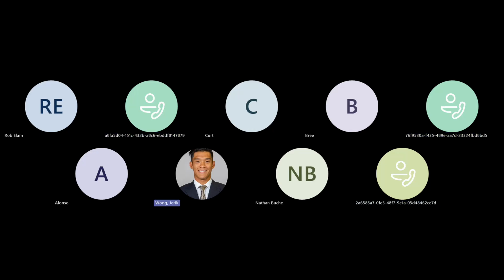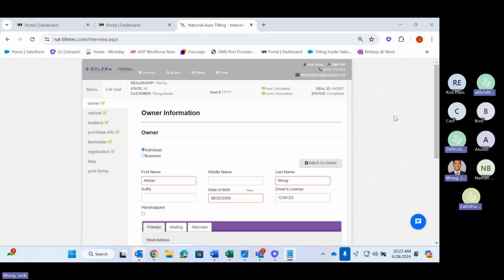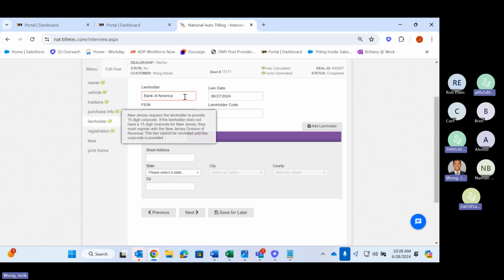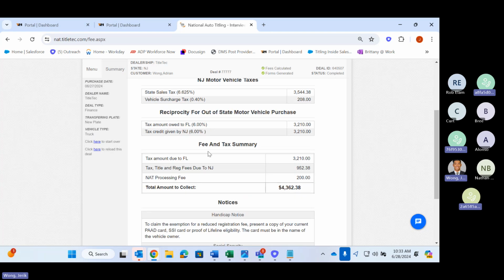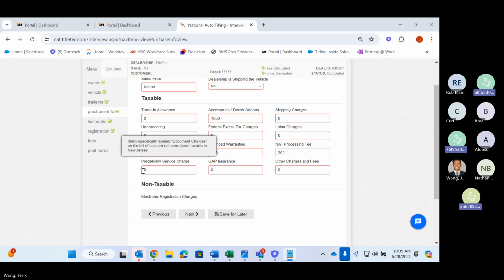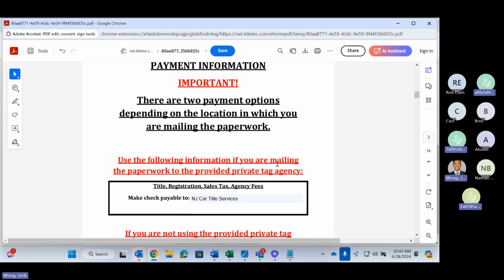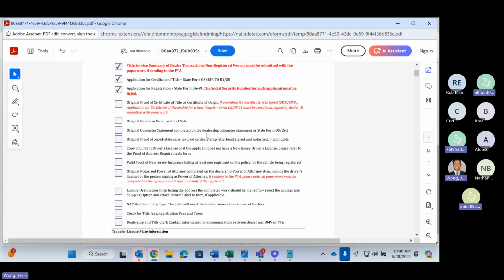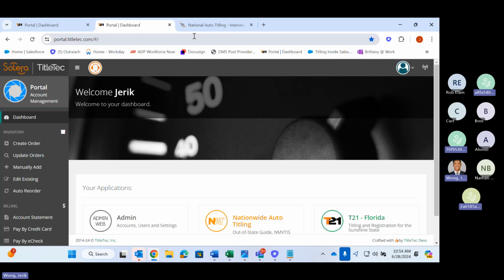Solera - Nationwide Titling Demonstration with Auto Express Team